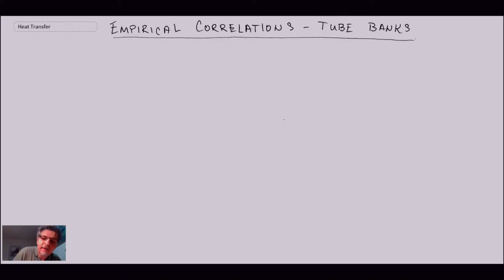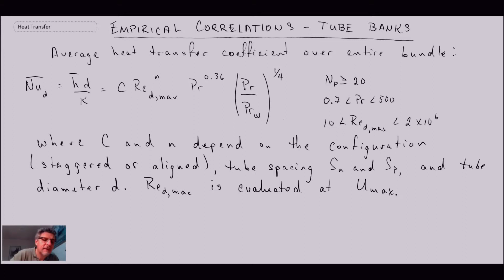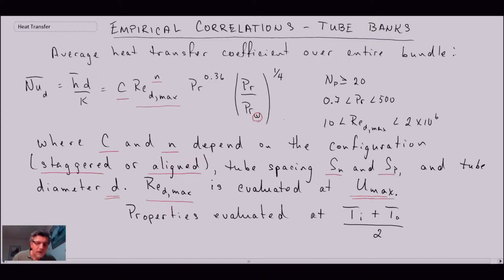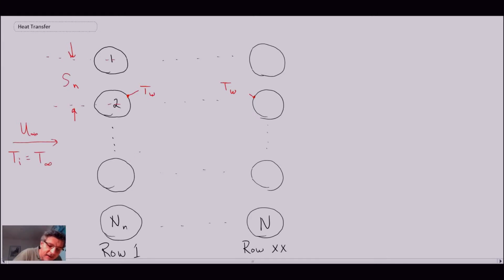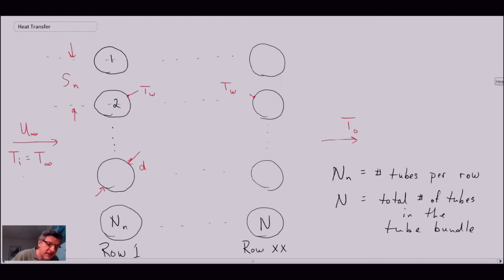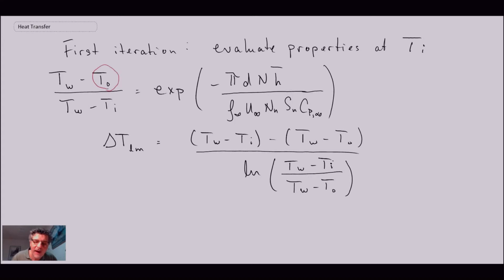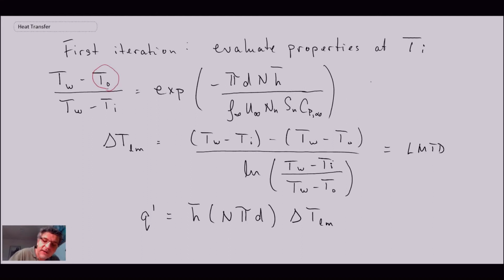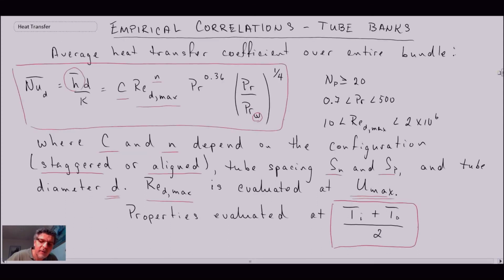Heat Transfer L20 p2 - Convective Heat Transfer - Tube Bundles.(كورس انتقال حرارة )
Heat Transfer L20 p2 - Convective Heat Transfer - Tube Bundles